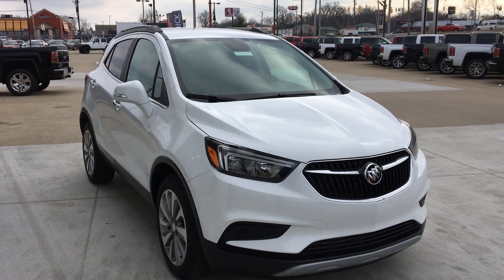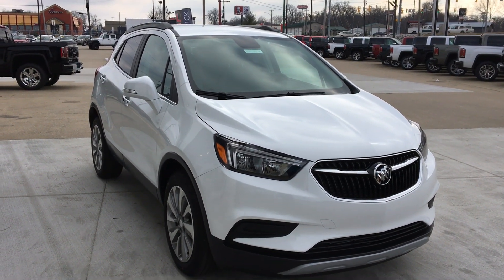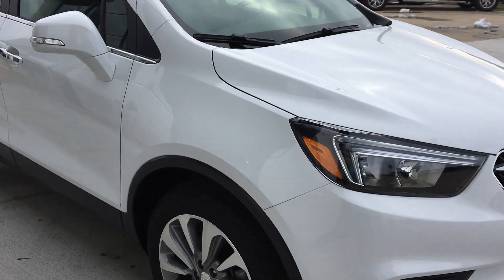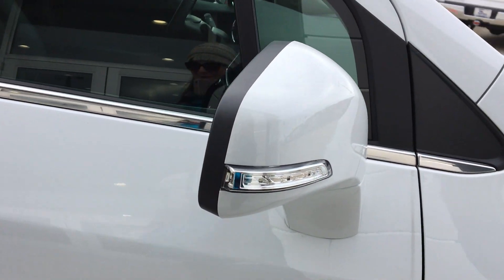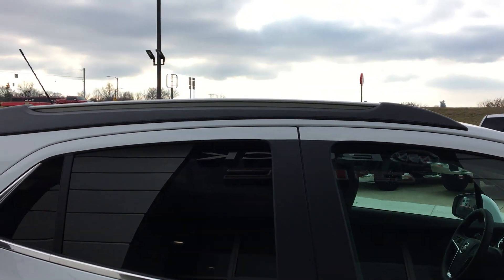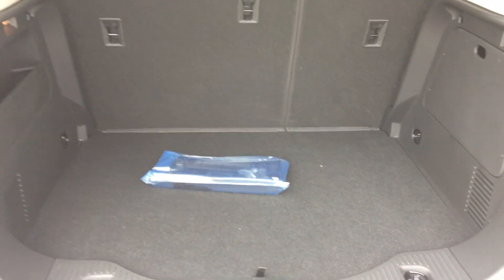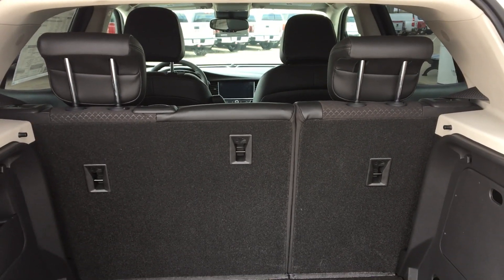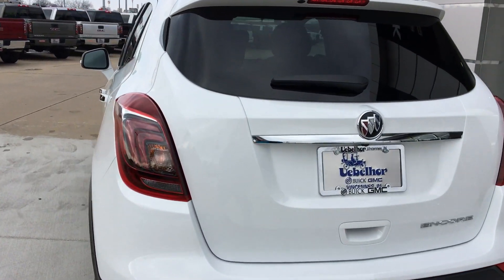[2019 Buick Encore] Walkaround/Overview - (Stock B85419)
We're open,
Monday-Friday 8AM-8PM
Saturday 8AM-5PM

-   626 Kimmell Road Vincennes IN 47591 US   -